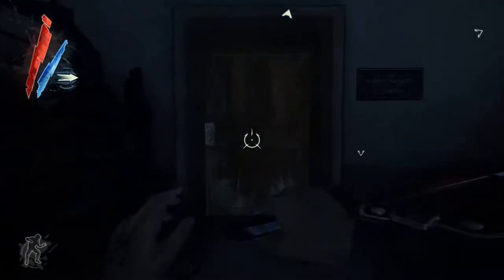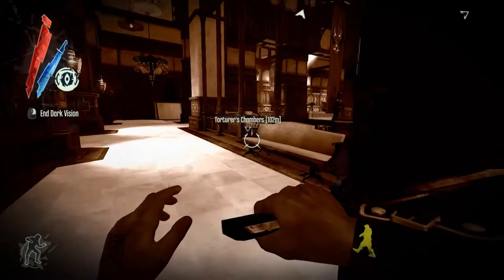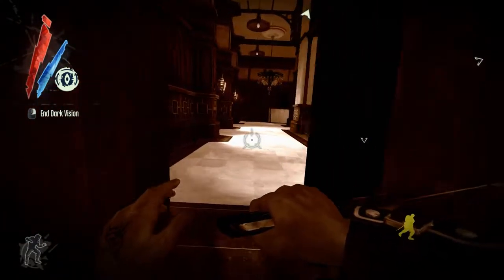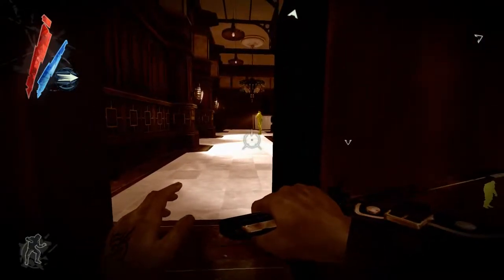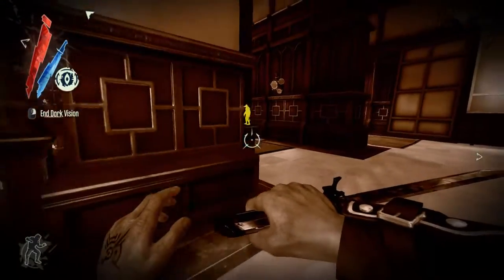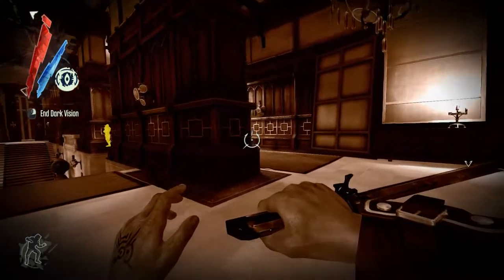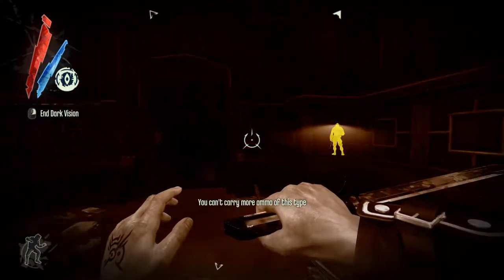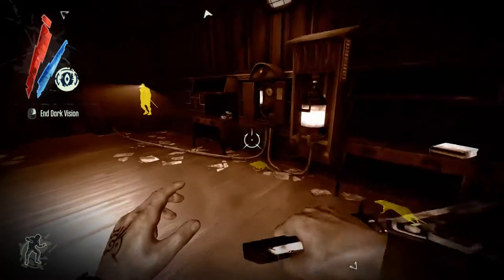Dishonored: Public Execution! (#18)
The hour of the Lord Regent's demise is nigh! Birds are singing, bells are ringing, time to stab him goodbye!